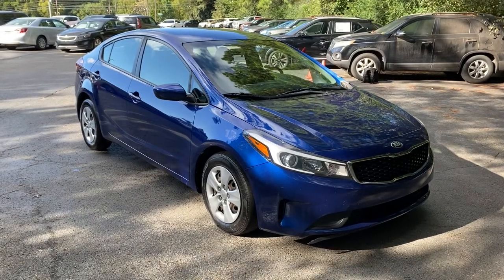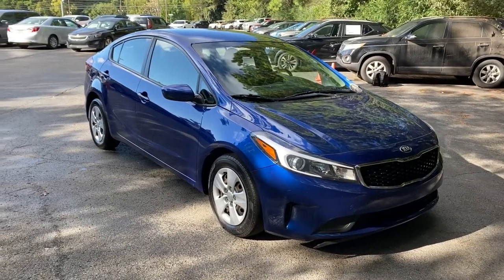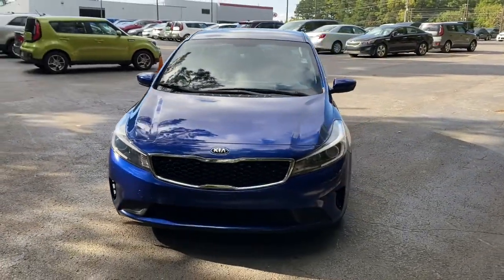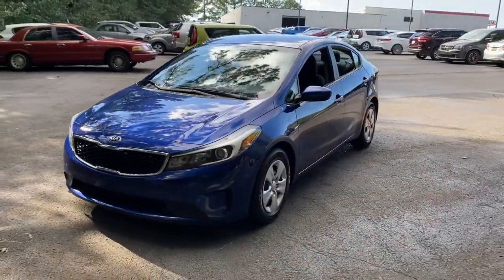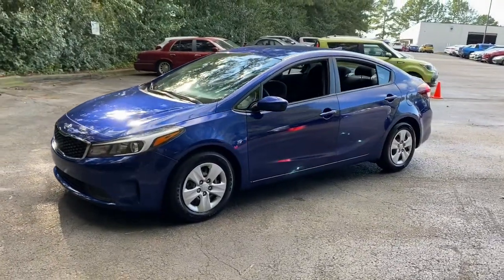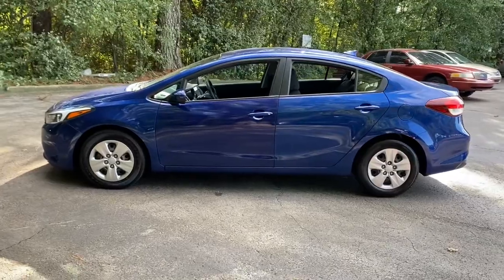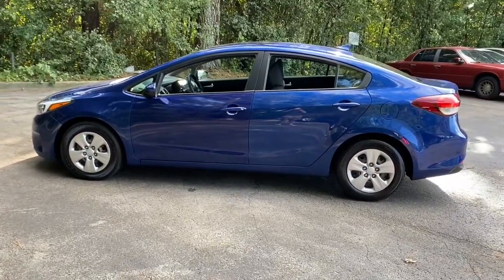2018 Kia Forte Huntsville, Chase, Madison, Redstone Arsenal, Capshaw P6270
Deep Sea Blue Used 2018 Kia Forte available in Huntsville, AL [University Kia. Servicing the Huntsville, Chase, Madison, Redstone Arsenal, Capshaw area.

University Kia
6519 University Dr